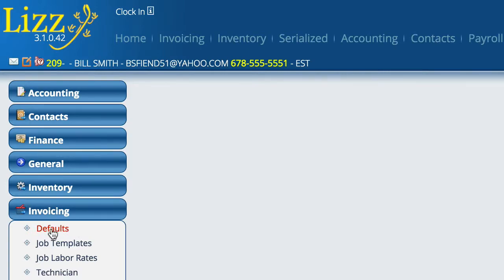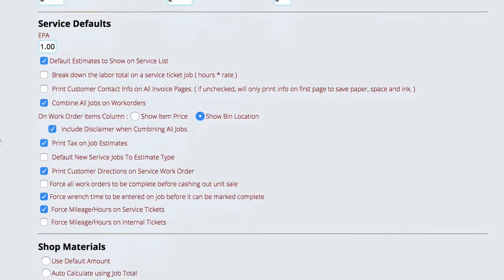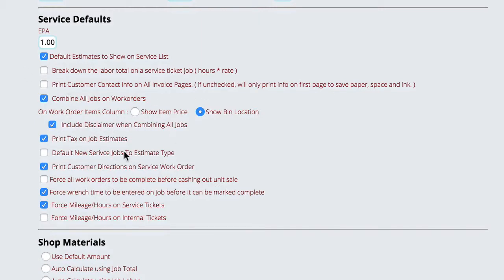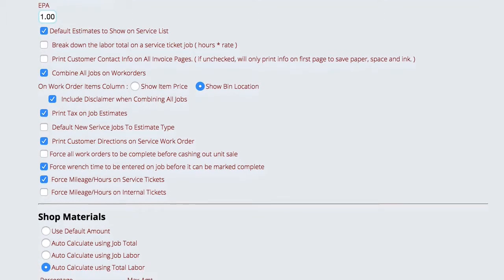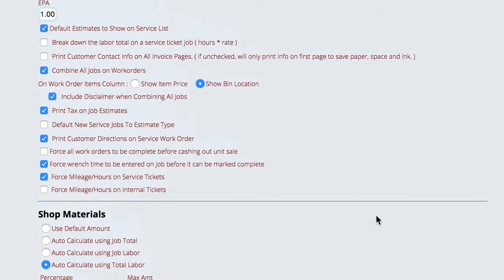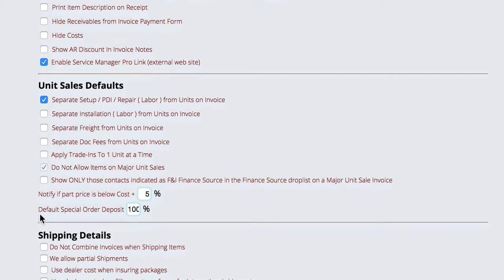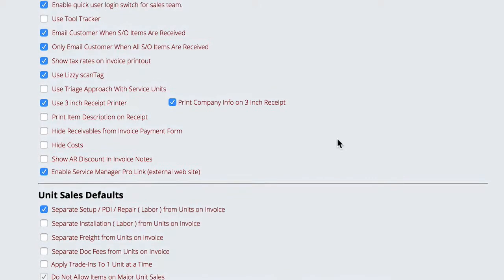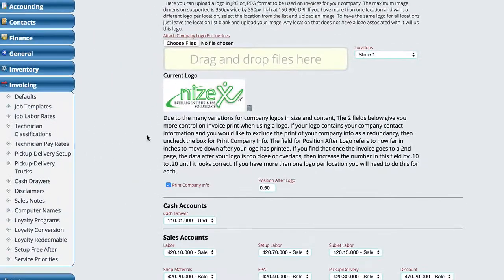Setting Service Defaults In Lizzy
This video describes where to go to set the main defaults for the service department.